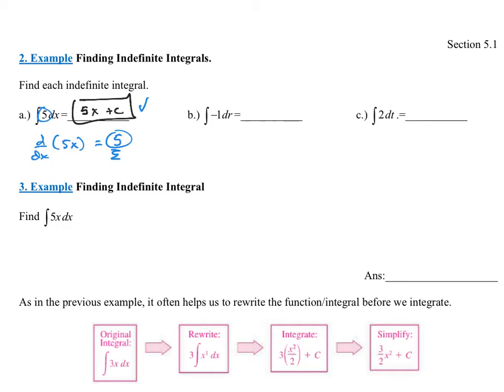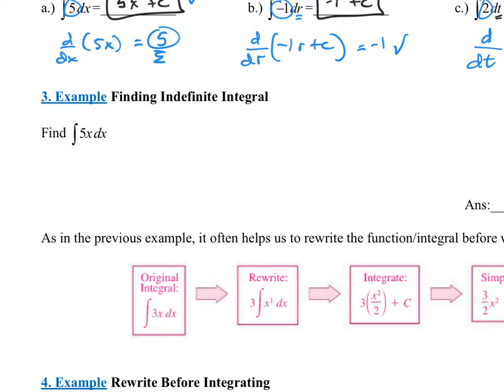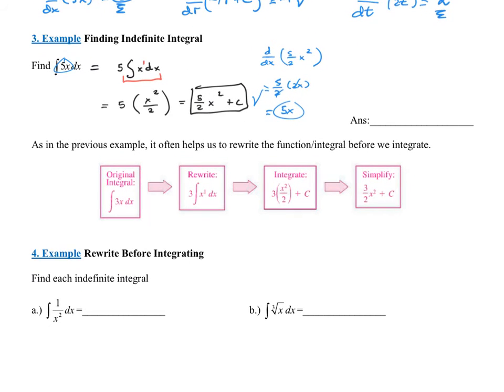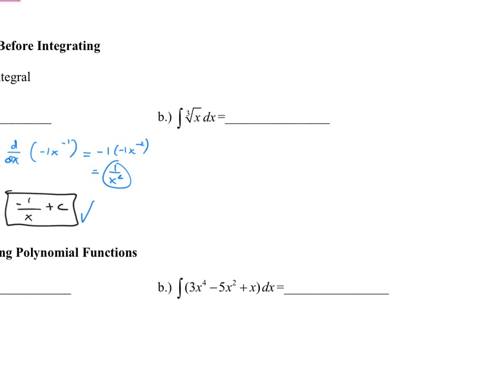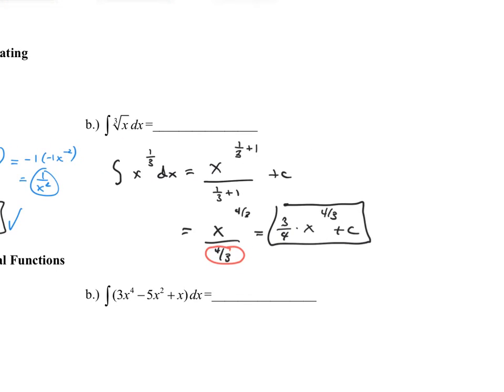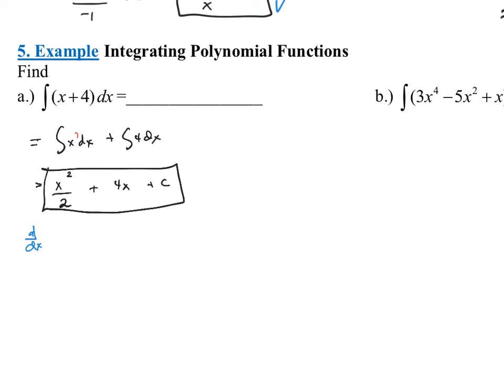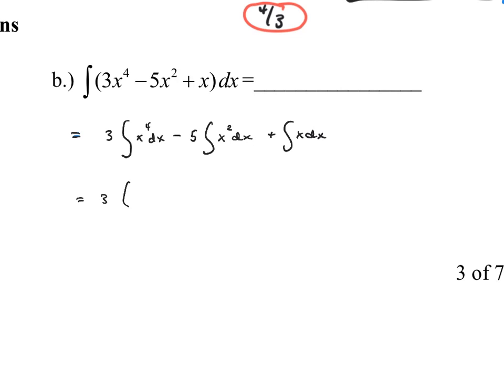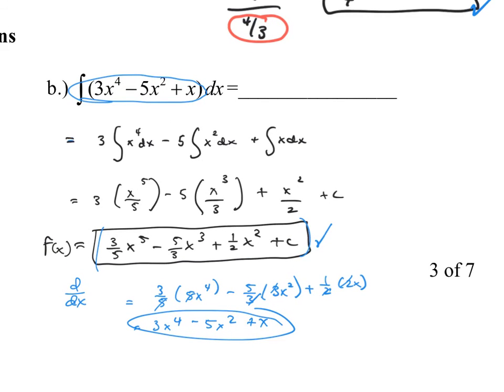5.1 Antiderivatives and Indefinite Integrals-3